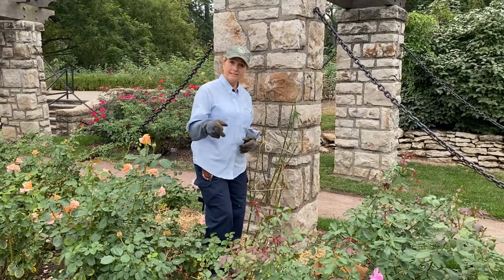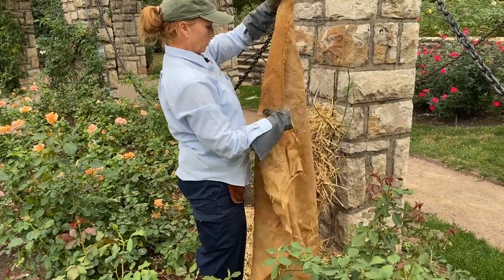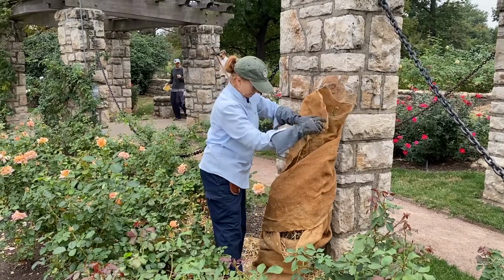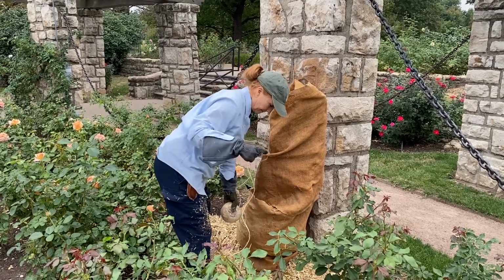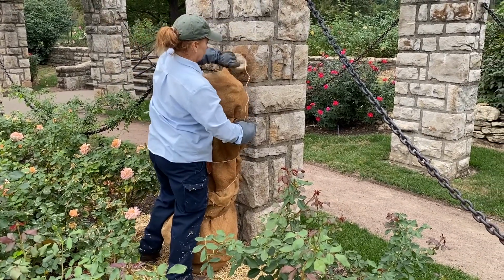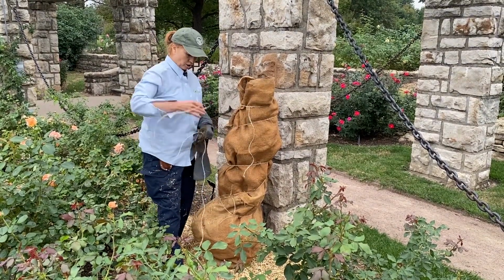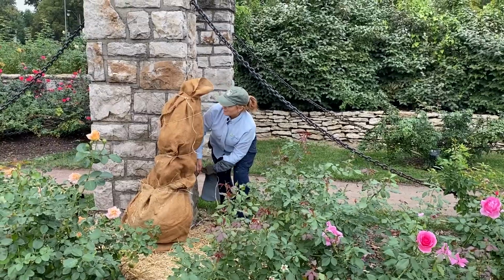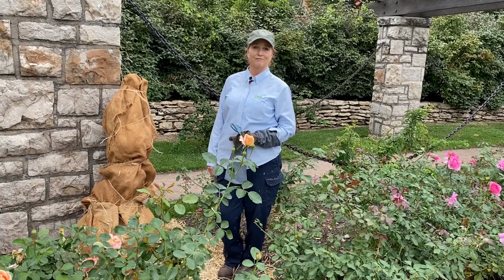Winterizing Climbing Roses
Learn to winterize climbing roses by insulating and attaching to an anchor point.